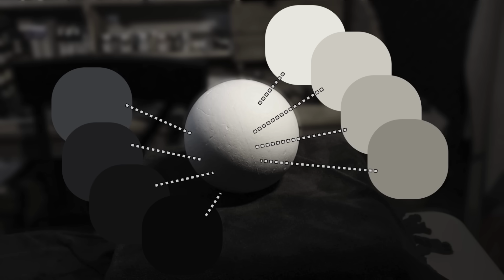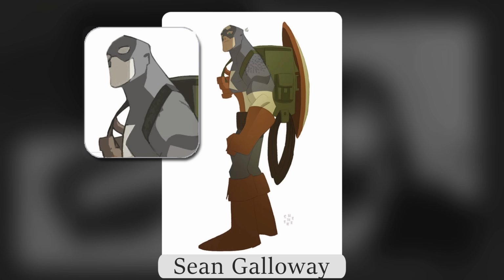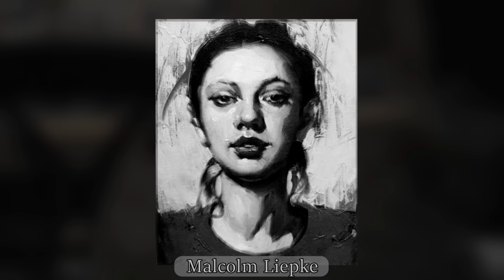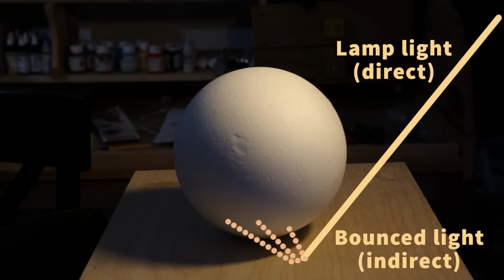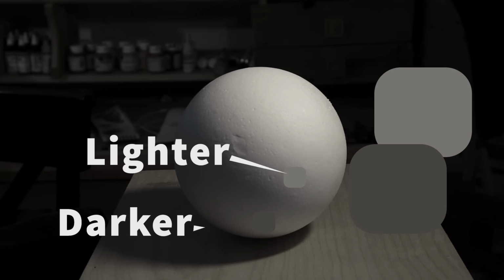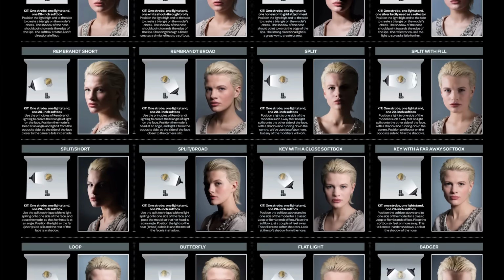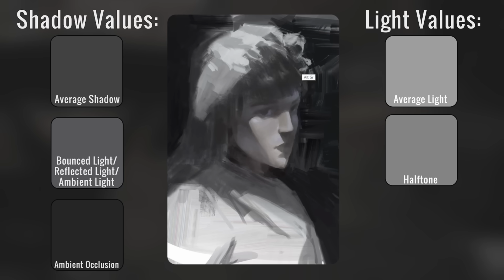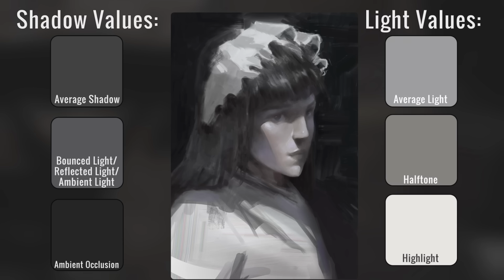The Shading Lesson That Made My Art Career Possible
The shading structure I ALWAYS USE! A simple system for any painting or drawing. Capture light and form with a simple system of tones/values - in any art style!